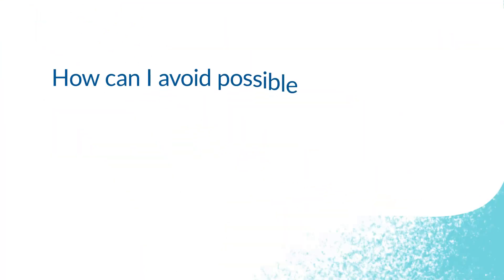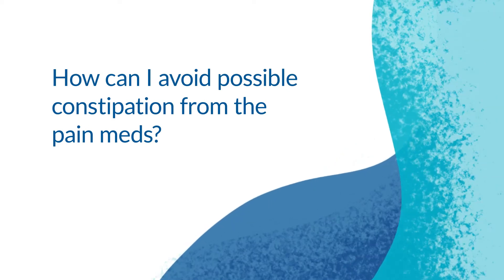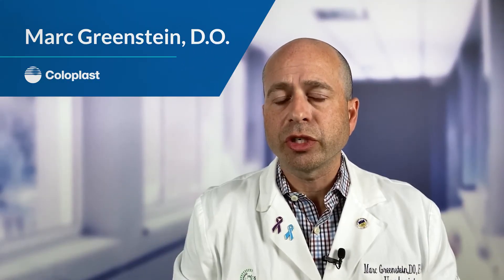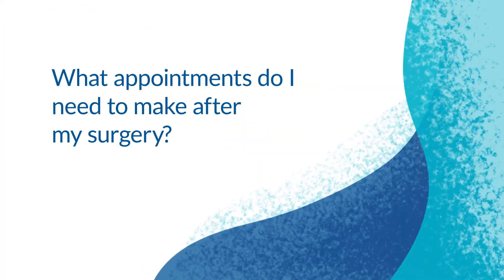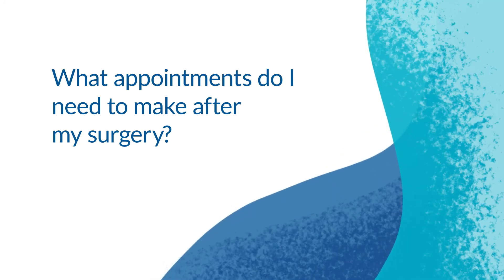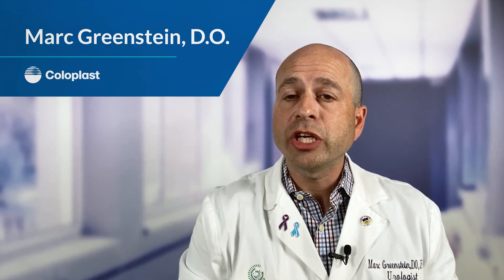Dr. Greenstein Penile Implant Post Op Video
Dr. Greenstein discusses post-op Penile Implant